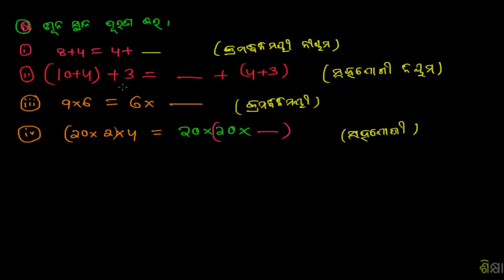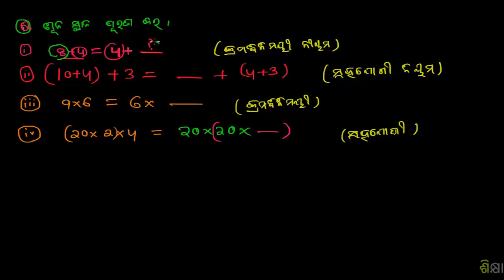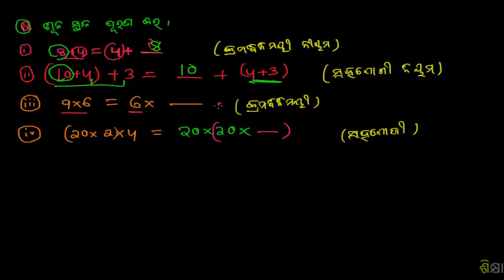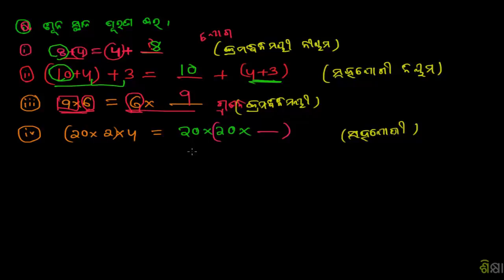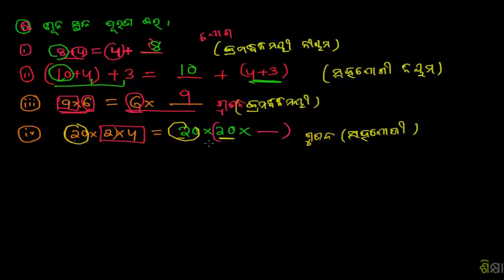2452 Properties of numbers 1